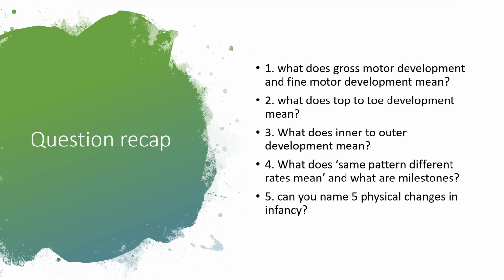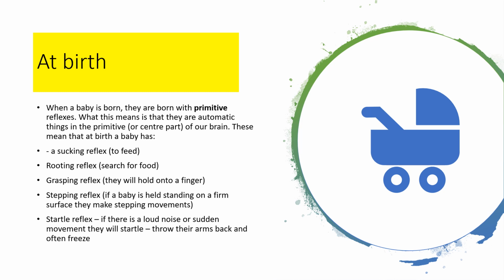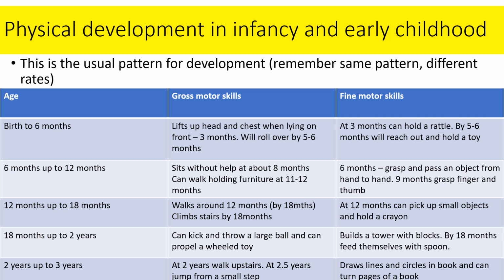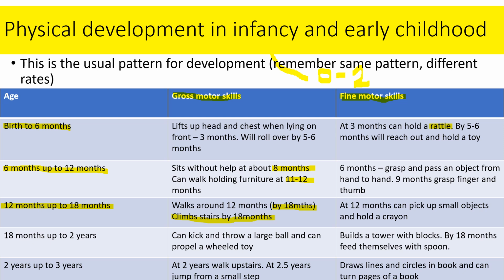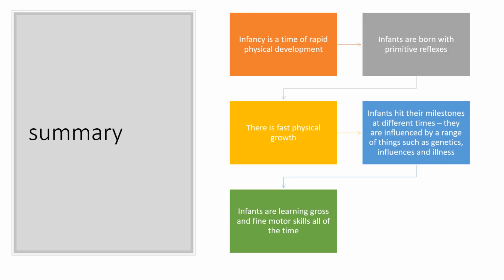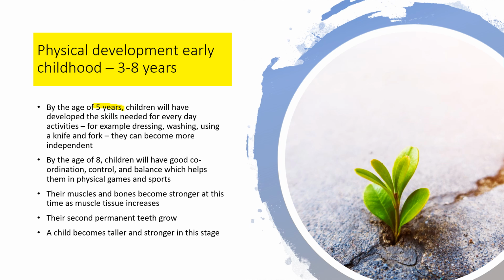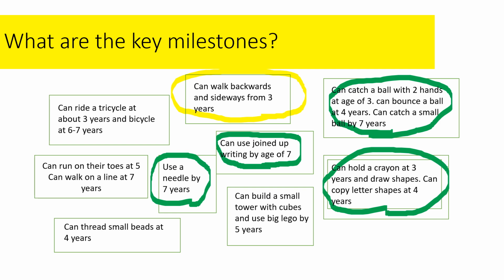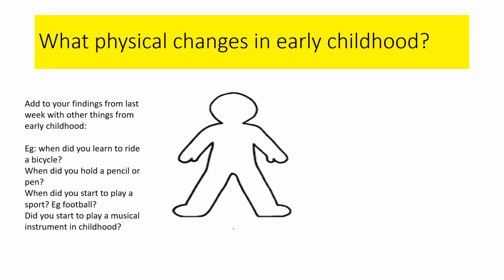Health and Social Care Lesson 3 Physical Development Infancy and Early Childhood